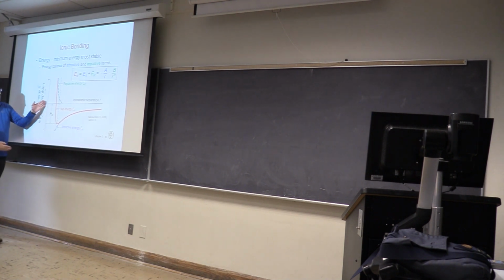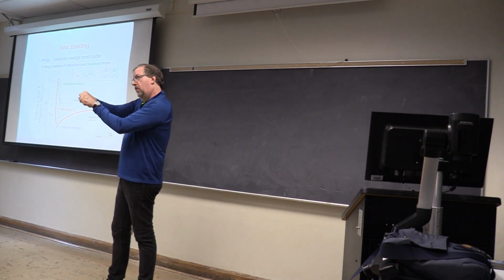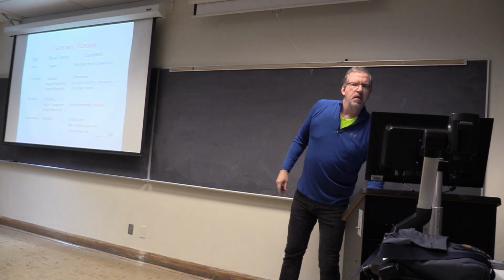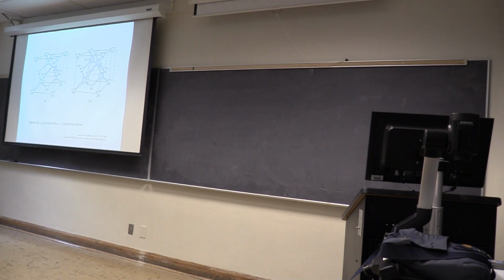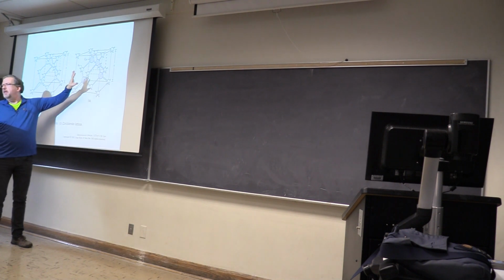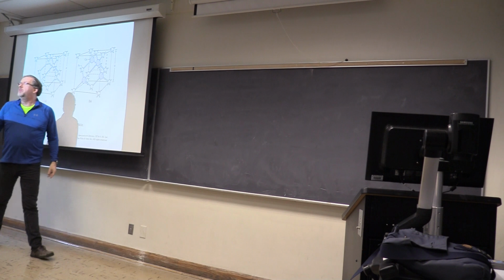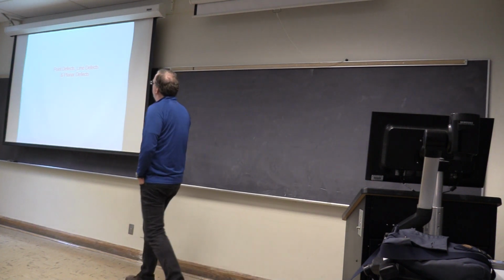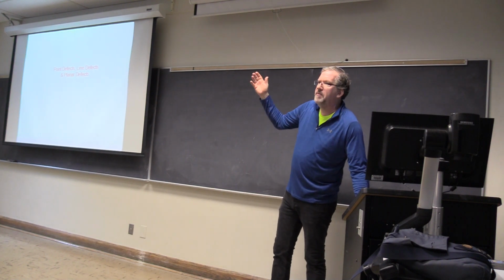ECE 3030 Review for First Midterm (1st segment, Camera 2)